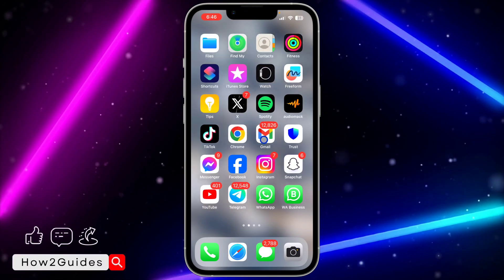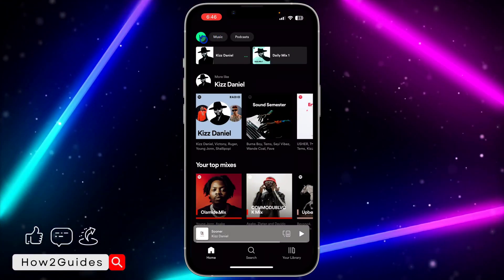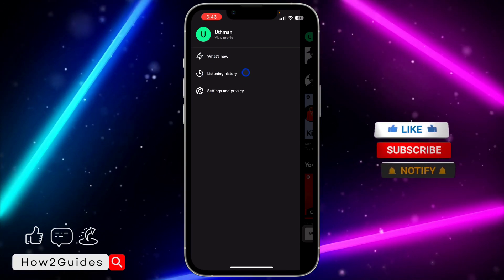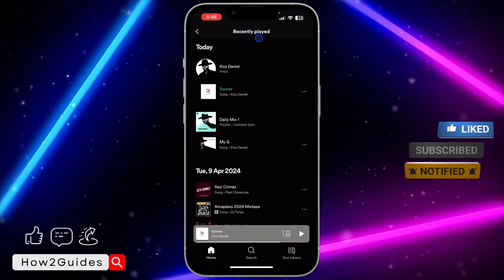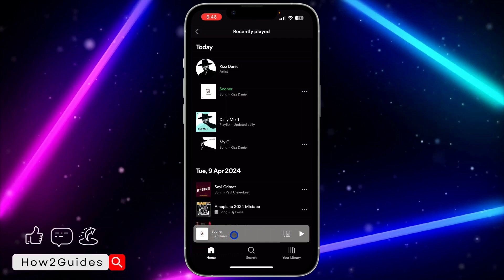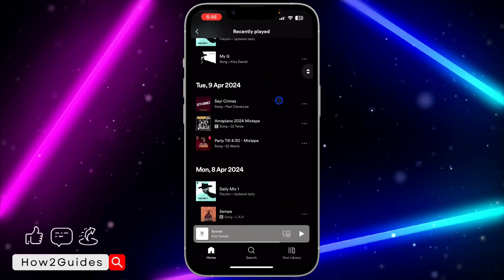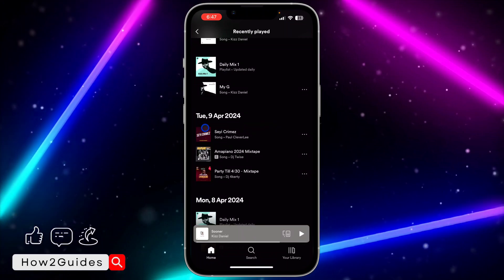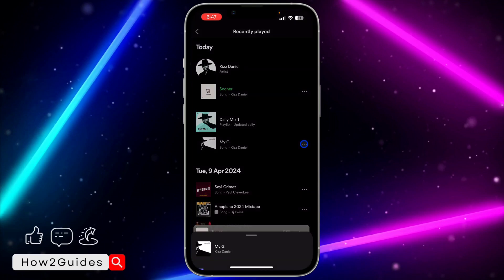How to Find Recently Played Songs on Spotify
Learn how to easily find recently played songs on Spotify with our step-by-step guide! Whether you want to rediscover your favorite tracks or keep track of your listening history, this tutorial has you covered. Discover simple methods to access your recently played songs on Spotify and enjoy your music experience to the fullest.